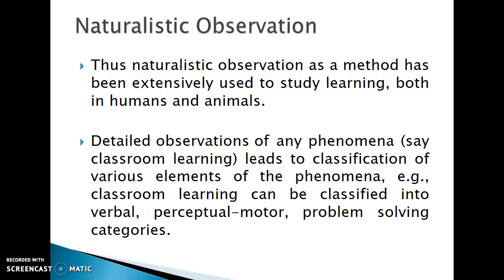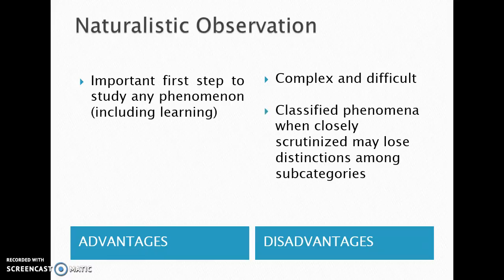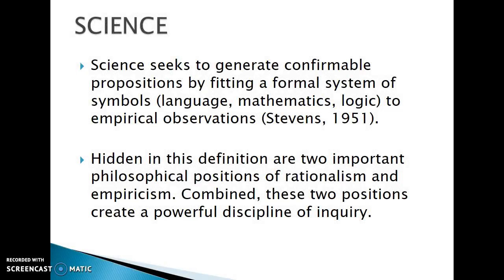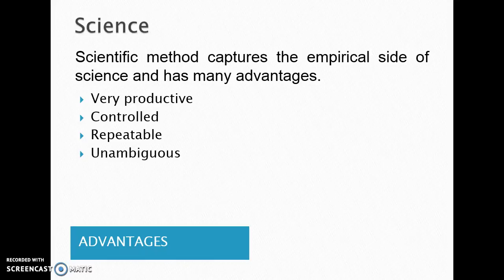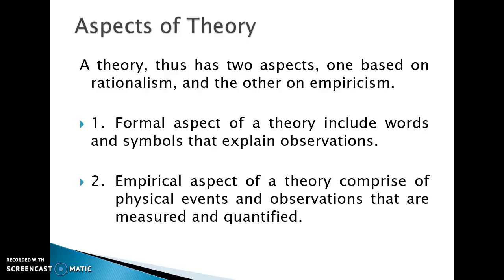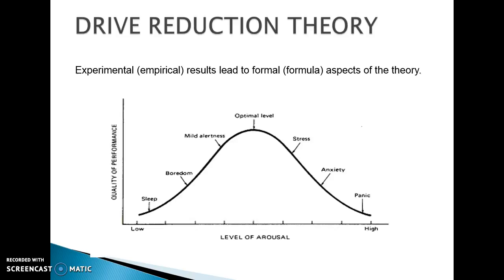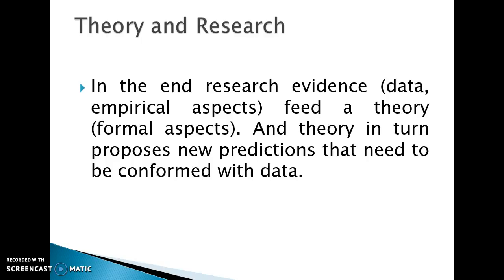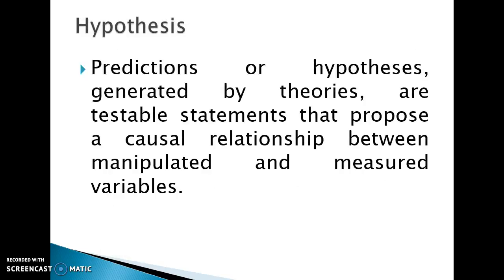Approaches to Learning Lecture 2 part 1